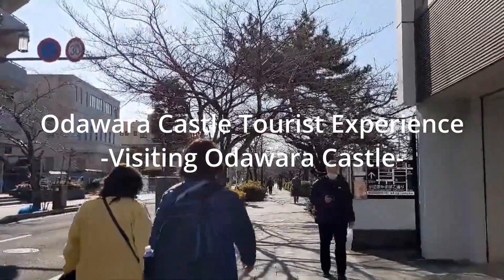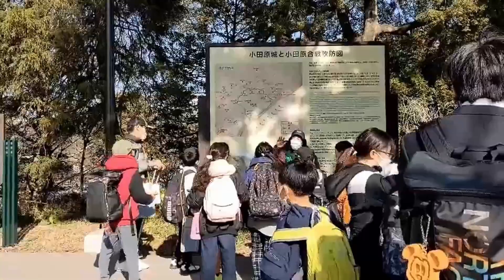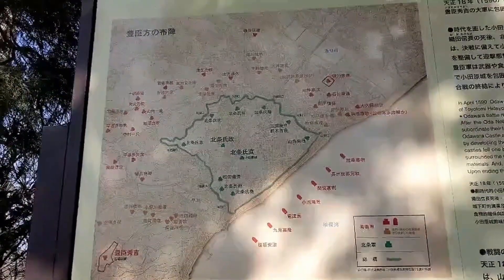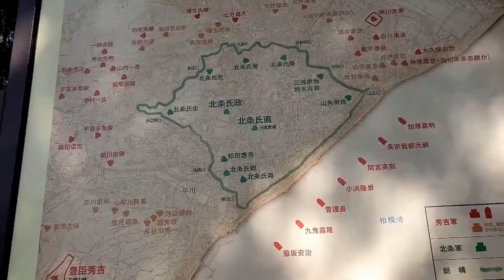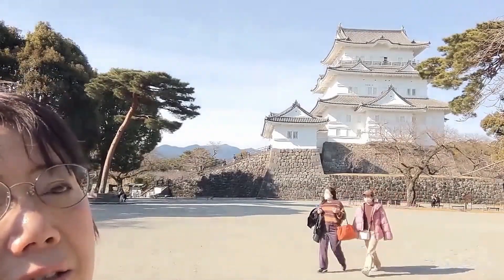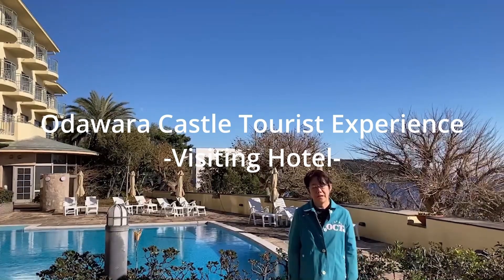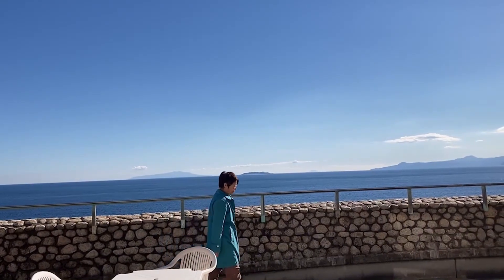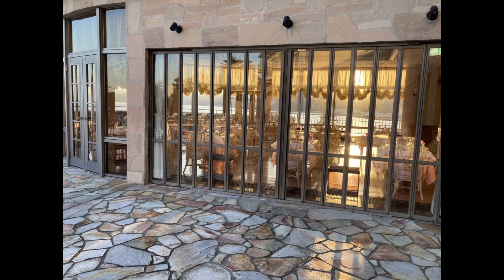【Renewal】Odawara Castle Tourist Experience!!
☆Japanese study‐aid books written by HAMANO SENSEI☆
●"Learn All N5 Grammar Through Japanese Famous Folk Tales: JLPT Grammar (Learn All JLPT Grammar)"

●"91 Practice Questions About は or が: Japanese grammar textbook for language learners of all levels"